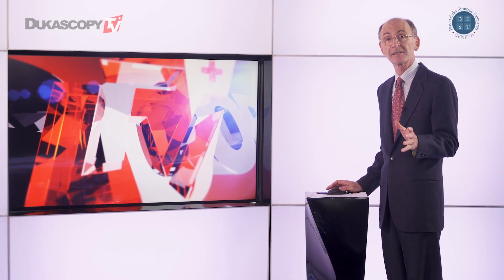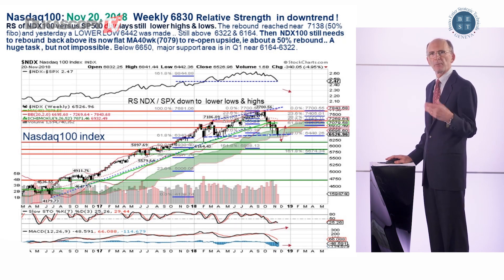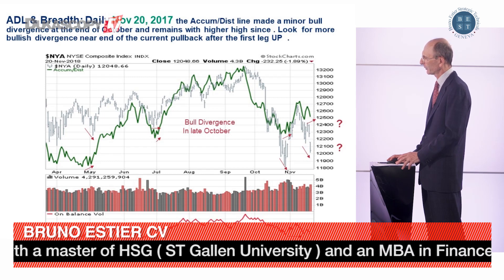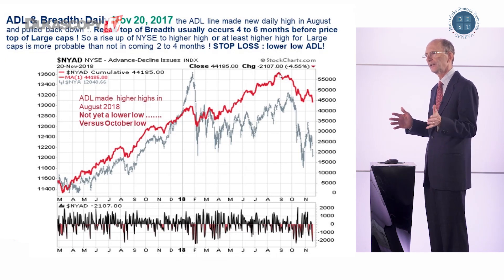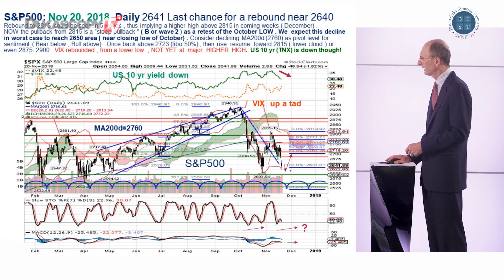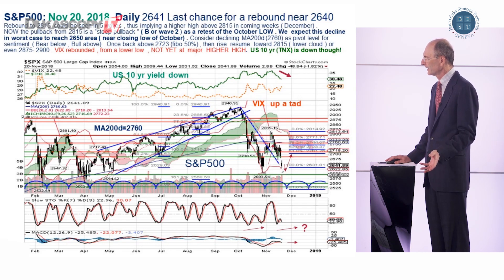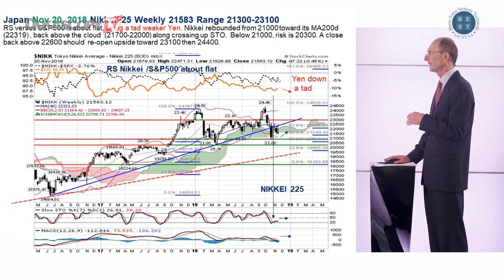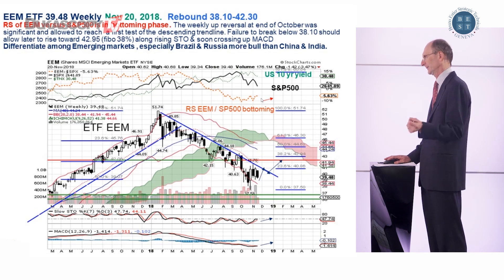NASDAQ100 At Lower Low Versus US Breadth Still Allow Just A Retest Of OCTOBER LOW For S&P500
Remember on October 31, the red path of a crash did not happen and the rebound followed the green path so far. NASDAQ100 or the FAANG got hit and a lower low took place yesterday, but it is not so sure this would be a clear bearish signal. Remember April to September. Along seasonality there has been a rebound in November for NYSE supported by some breadth measures. The situation is rather tense right now, but not desperate as can be seen on daily chart of S&P500. Europe is in trouble with declining Highs & lows, but its RS is flattening. Only Japan is not in Bear trend yet, but ranging now below its MA200d with steady Relative strength(RS). Emerging Equities are still in downtrend but with rising RS. While our expected correction of 10% took place along a possible four year cycle low, US Equity faces a key test to assure a normal rebound: May be the salvation may come from the US dollar index stopping for a while its uptrend and allowing a rebound in Commodities again, good for Emerging Markets. A US equity rebound needs to happen in coming days to avoid another unpleasant down drift, Bruno Estier, Independent Market Strategist.